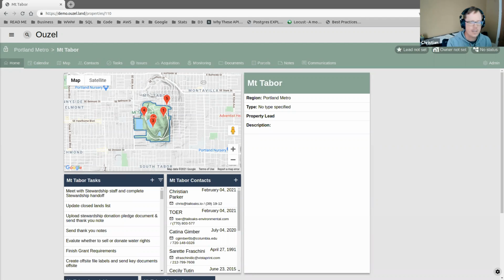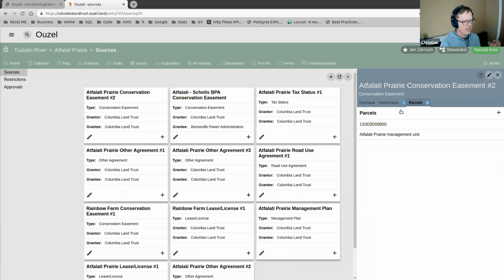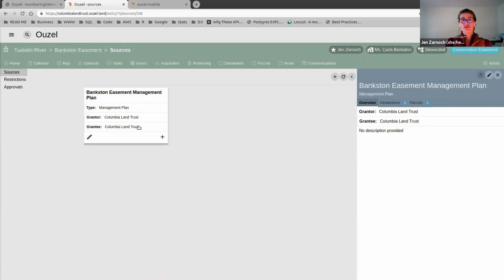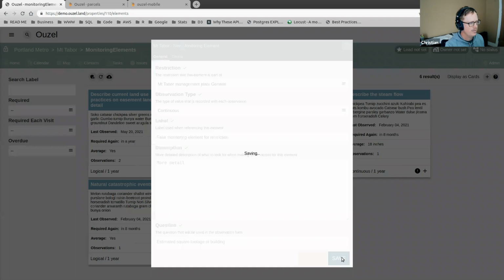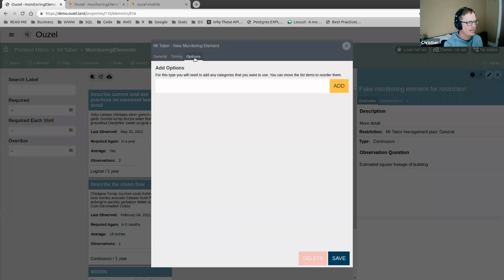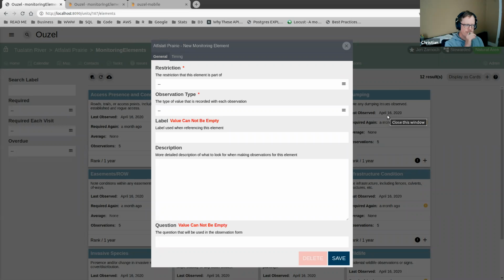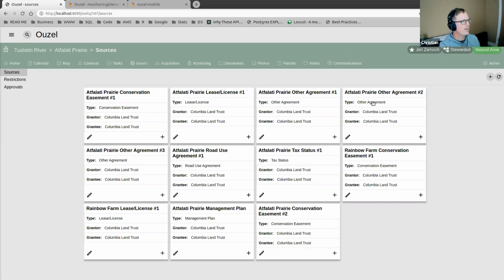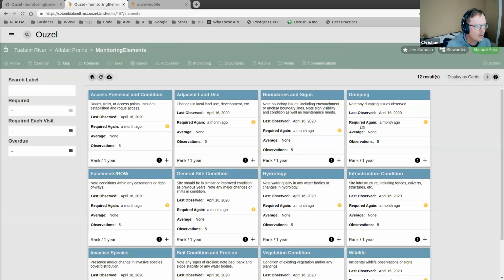Workshop: Restrictions and Monitoring Elements